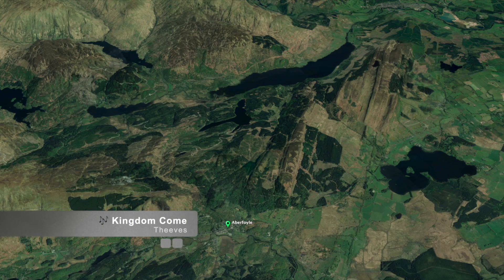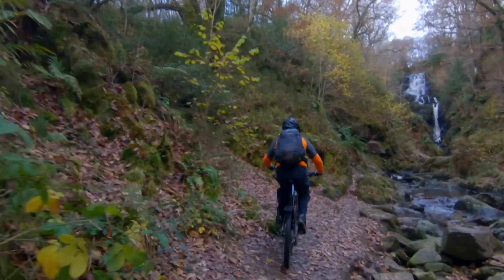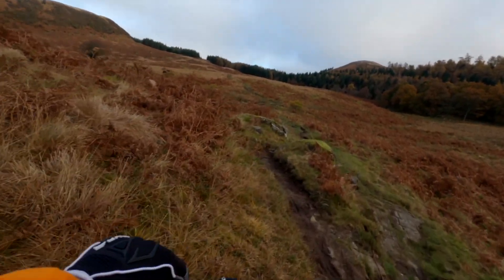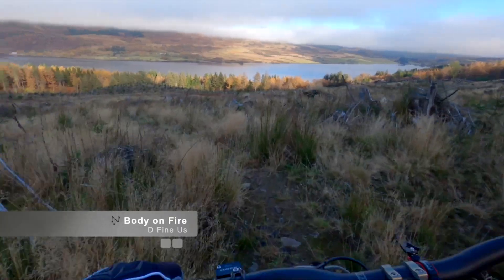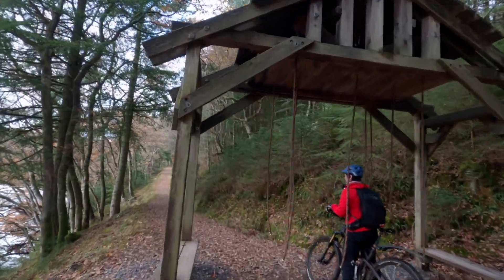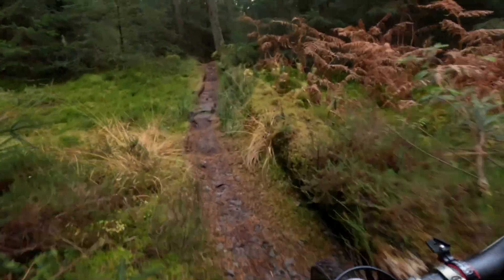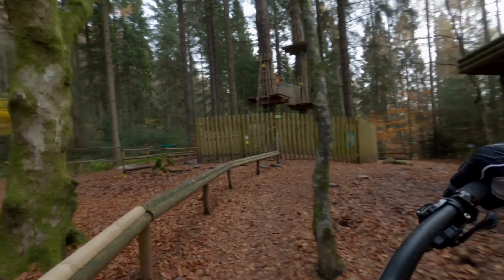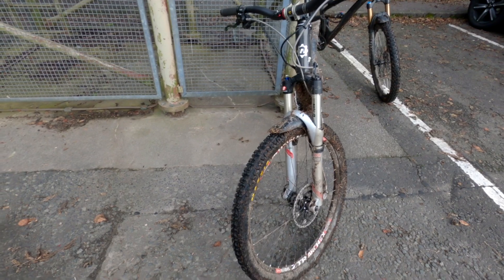Scotland MTB Trails | #4 Menteith Hills Dukes Pass Aberfoyle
Route trail narrative: 25km MTB XC route grade blue to red depending on exact route chosen. Suitable for MTBs and gravels. Note there is a section which would make narrow smooth tread tyres unsuitable to ride the muddy sections.
GPS route file is not available.

Not GMBN, but GoPro includes adventure Scotland highlands Aviemore, some hocking, jump not sending, no crashing, crashes, stack it, brake break components. Fix DIY MTB parts and repair. Some 26’er, a 27.5, a 29’er in fatbike medium frame. Carbon light MTB bike cool shred. Bikepacking cold wet explore shock good bad food. Join network. Wheels route and trail maps downhill fast, pedal up hill hard evoke e-bikes assist enduro. Edit films final cut pro mac performance latest gear. Squamish blue red black double diamond Whistler is pumping 180 360 huck send it. Some gear, learn new idea upgrade